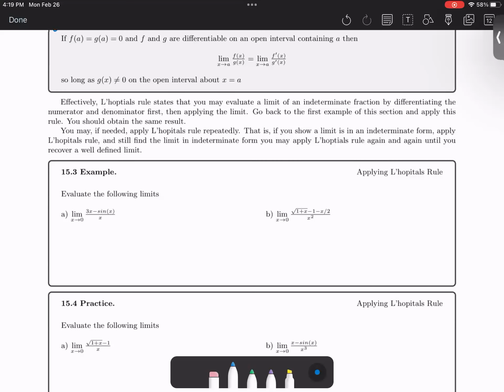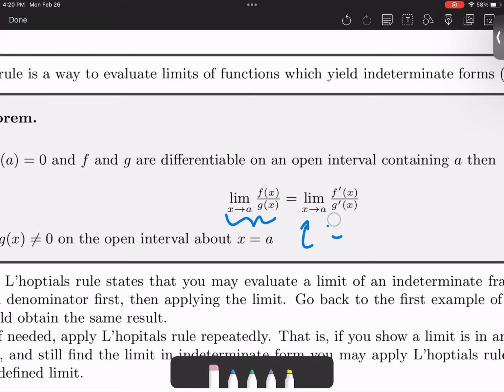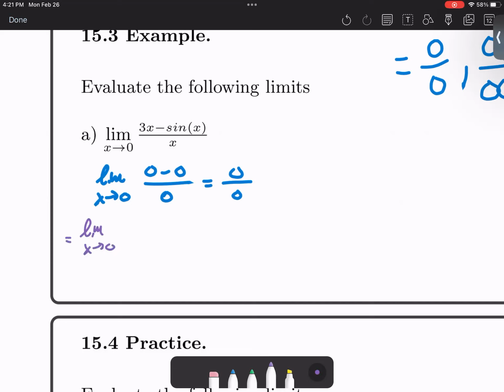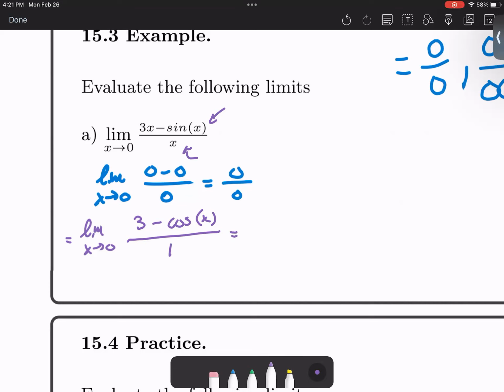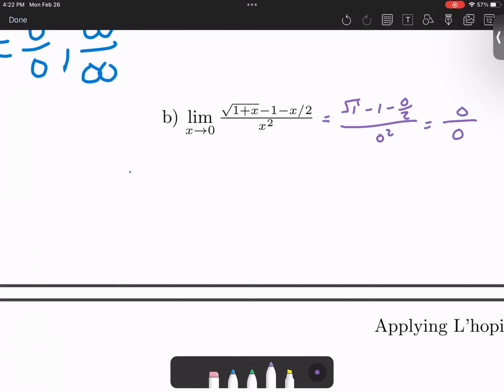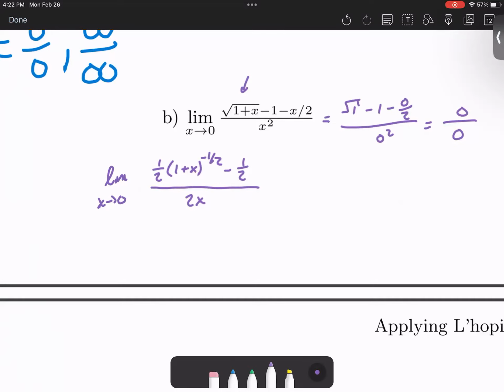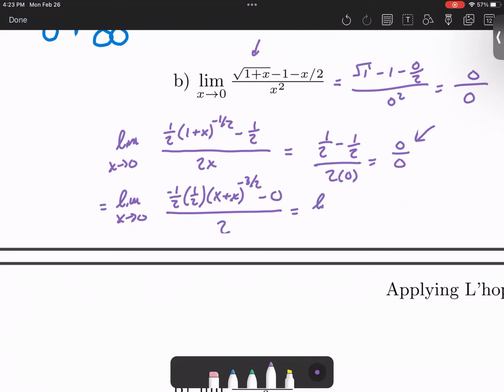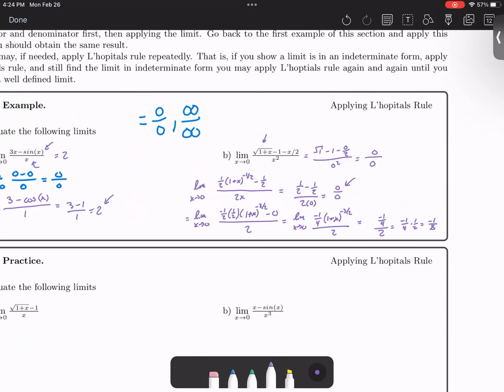Example 15.3 (L'hopitals Rule)